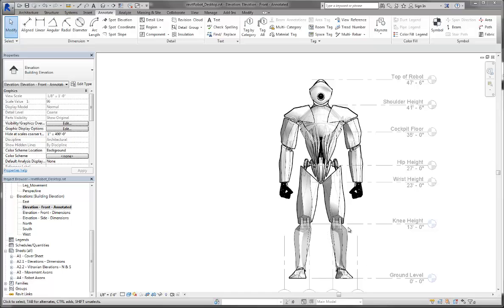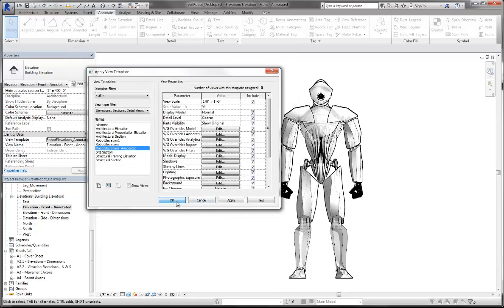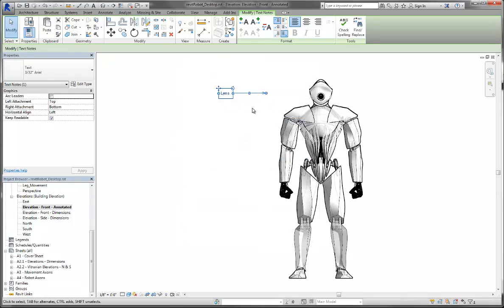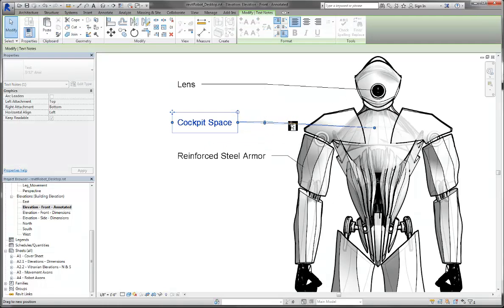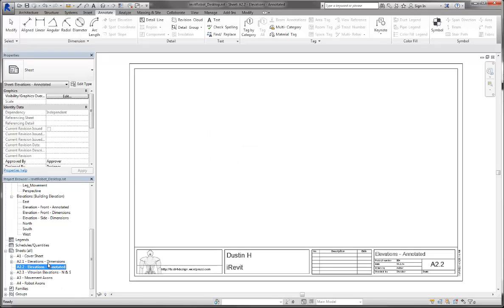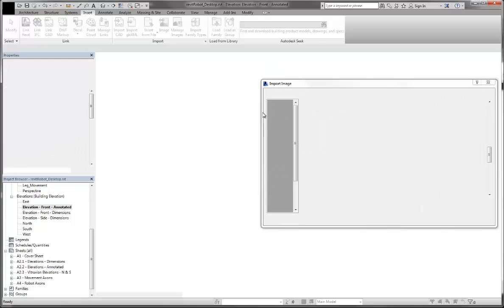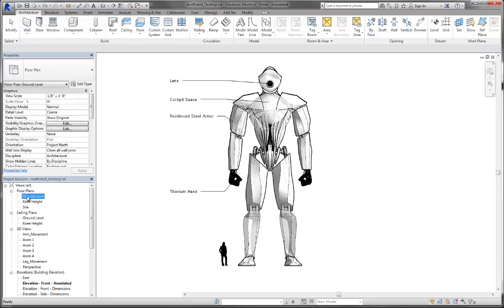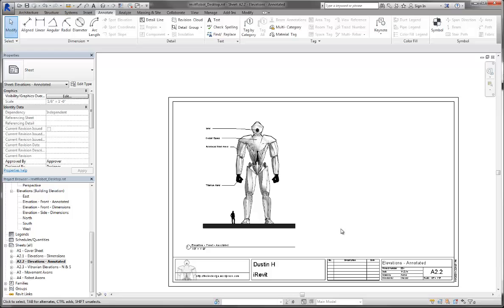Revit Robot Annotated Elevations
Covers the development of Annotated Diagrams in Revit for the Robot.